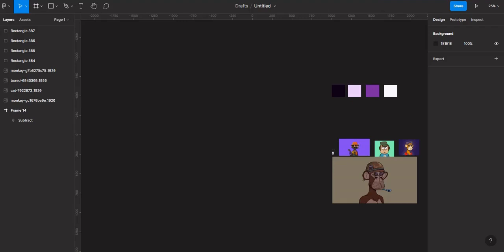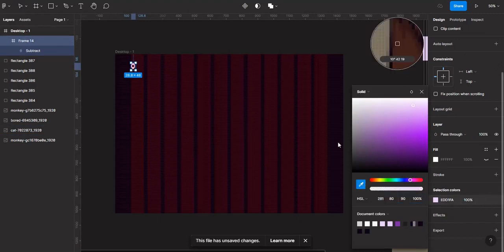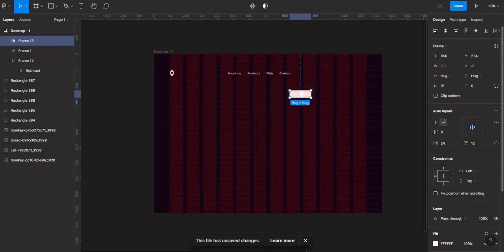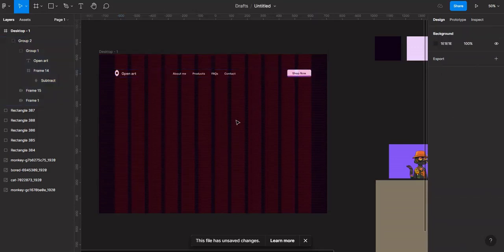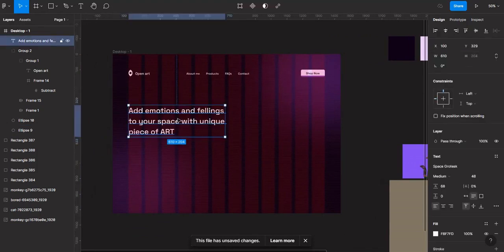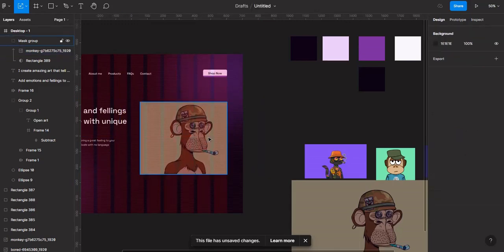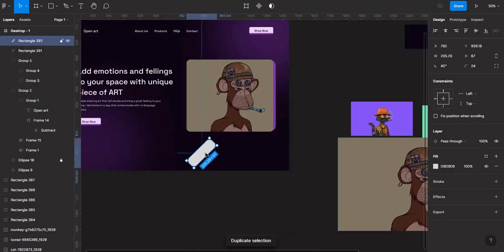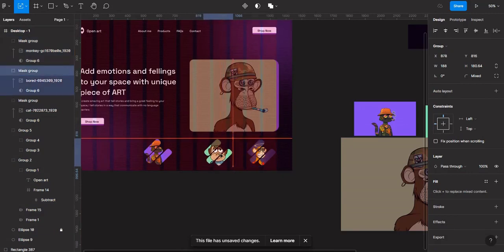Web design in Figma | FIGMA TUTORIAL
NFT landing page UI design in Figma | FIGMA TUTORIAL
In today's tutorial, we will be designing a landing page which is the daily ui challenge day 4 task , I will be showing you how to design an NFT landing page darkmode ui design